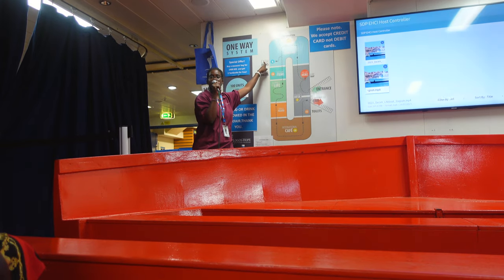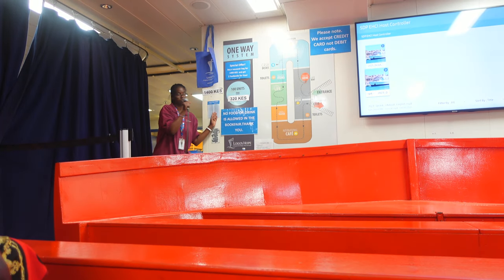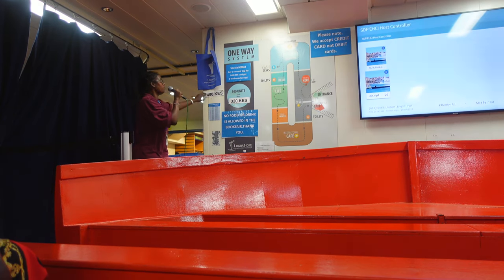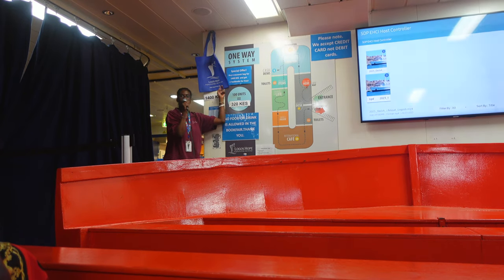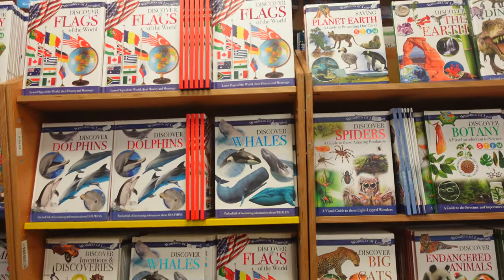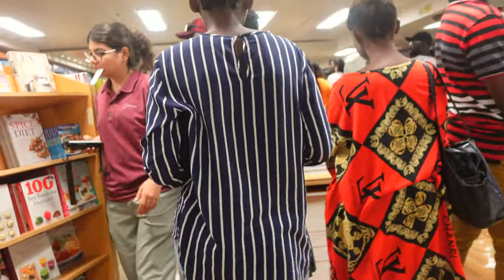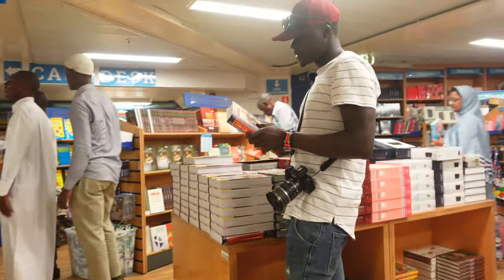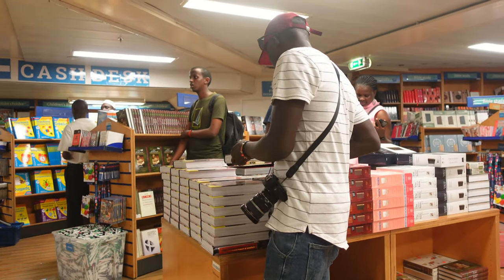Visting floating library in MOMBASA | Is it worth the hype ? are staff friendly? lets find out🇰🇪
This channel is about travel vlogs, lifestyle, street interviews, and interaction. Learn, Create, Inspire. expect random videos here. thanks for being part of the family

👉🏽 ALL GEARS THAT I USE ON MY CHANNEL ⬇️
⚡️ DJI Mini 2 ~
⚡️ PHANTOM 4 PRO ~
⚡️ SONY A7SIII ~
⚡️ MacBook PRO ~
⚡️ INSTA 360 GO ~
⚡️ CANON M50 ~
⚡️ JOBY HANDYPOD ~
⚡️ JOBY Gorillapod ~
⚡️ DJI OSMO MOBILE ~
⚡️ SANDISK EXTREME 128 GB ~
⚡️ SanDisk 128G-GN4IN ~
⚡️ RODE VIDEO MIC PRO ~
⚡️ IPHONE SILICON CASE ~
⚡️ APPLE ETHERNET ADAPTOR ~
⚡️ LOWEPRO PROTACTIC LIGHT ~
⚡️ LENSE CLEANING ~
⚡️ CANON EF-S 10-18MM F/4.5-5.6 ~
⚡️ Go Pro HERO9 ~
⚡️ USB C HUB ~
⚡️ NEEWER 53-IN 1 ACTION CAMERA ACCESSORY KIT ~
⚡️ My store on eBay ~